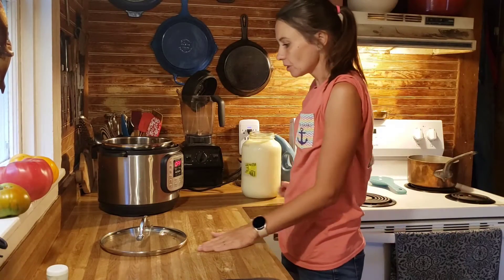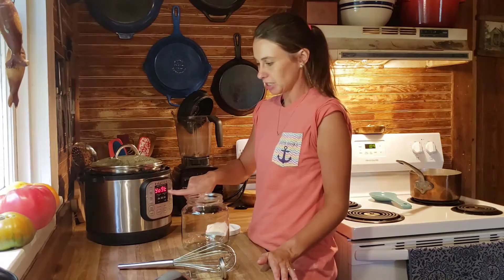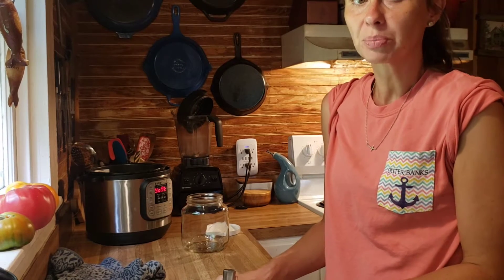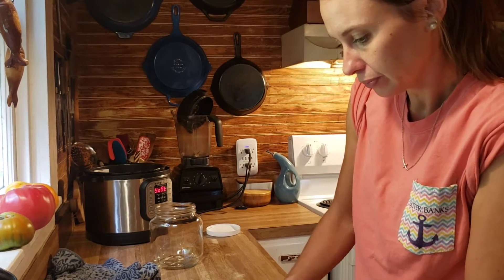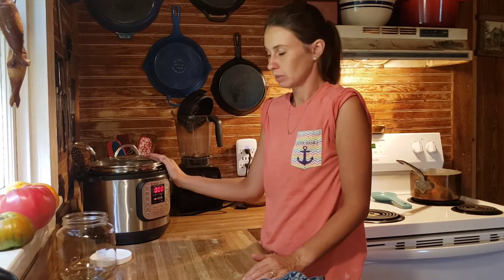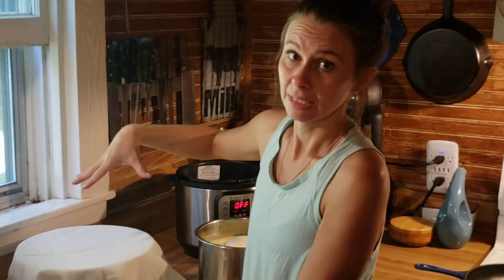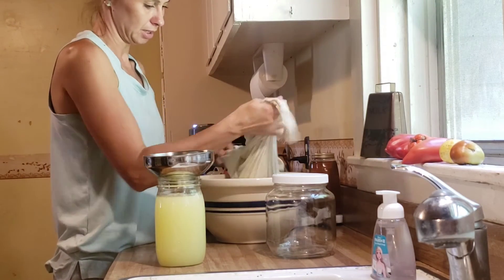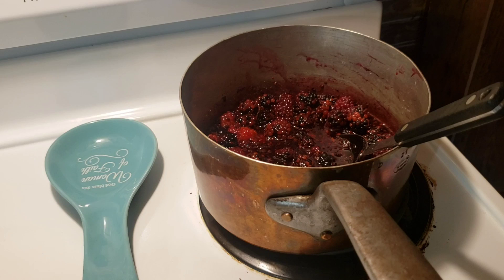Homemade Yogurt: The Easiest Way to Make a Delicious and Nutritious Food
homesteading homedairy familymilkcow From scratch yogurt using my fresh raw milk.

The half gallon jar

This is one of my most used kitchen essential! Clean water without the extra waste of plastic.

The best cheesemaking book I have ever used

My favorite canning book